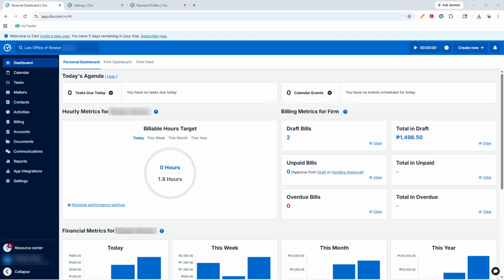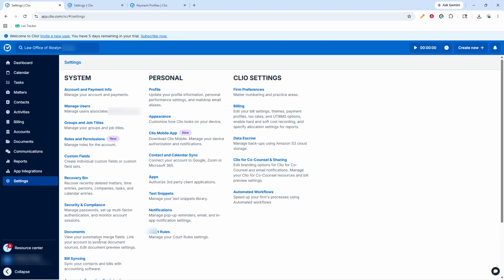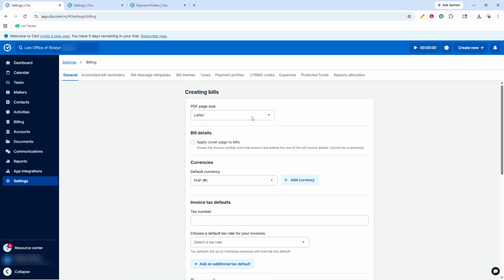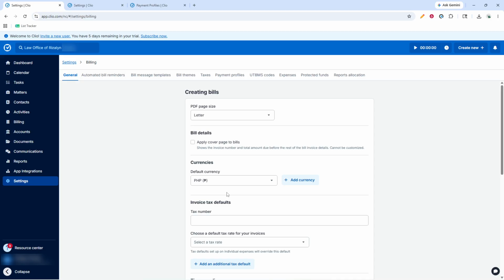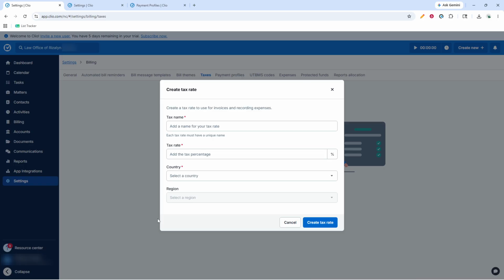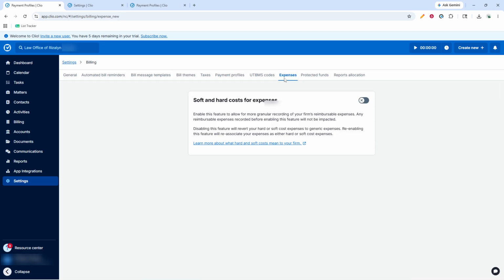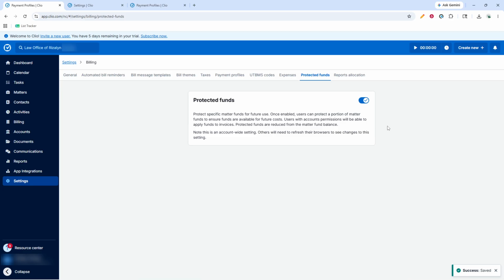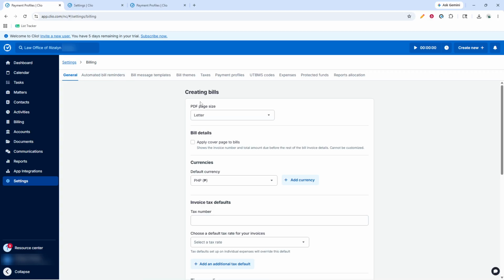How to Set Up Clio Accounting [2026 Step By Step Guide]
In today’s video, I’ll show you how to set up Clio Accounting step by step. Whether you're managing firm finances, tracking trust accounts, handling billing, or improving bookkeeping workflows, this guide will help you configure Clio Accounting correctly.

You'll learn how to connect financial accounts, manage accounting settings, track transactions, monitor trust balances, and streamline legal accounting processes within Clio.